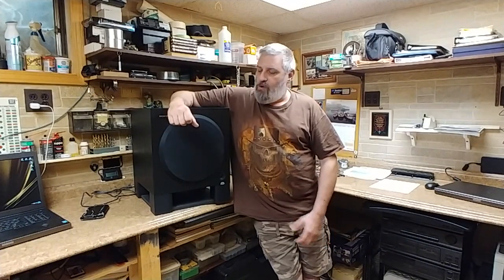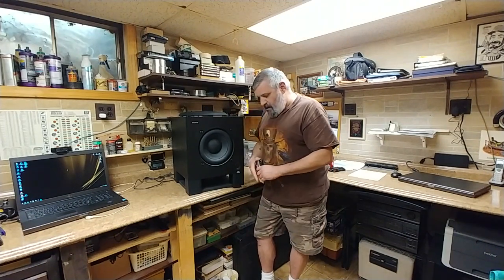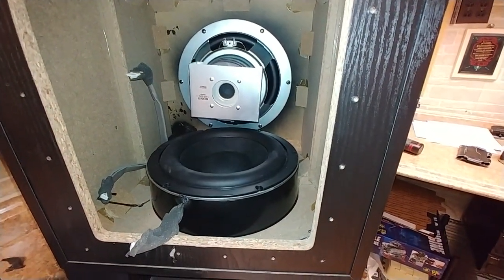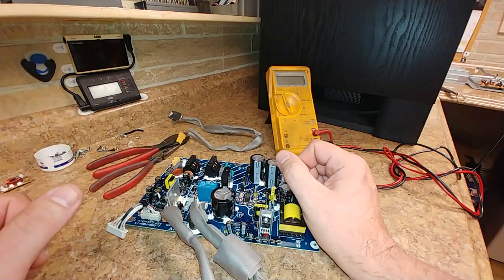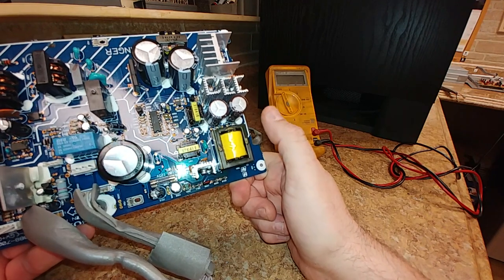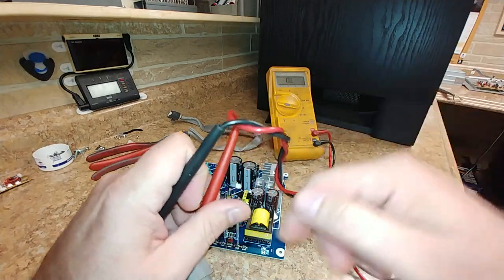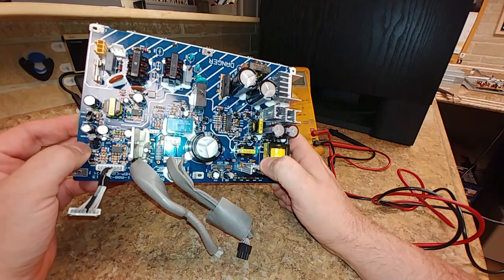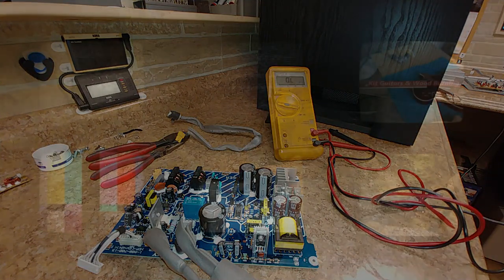Sony SA WX700 Trouble Shooting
Welcome... Problems with the Sony SA-WX700... NO SOUND. Trouble shooting the problem. To Be Continued.